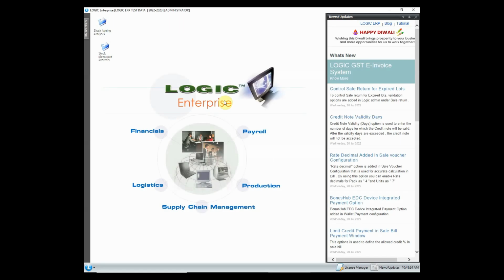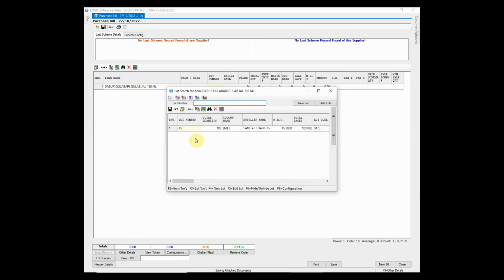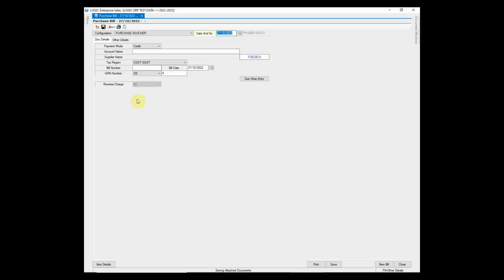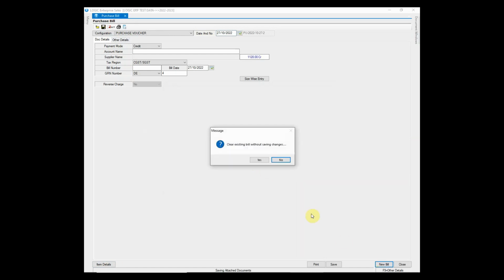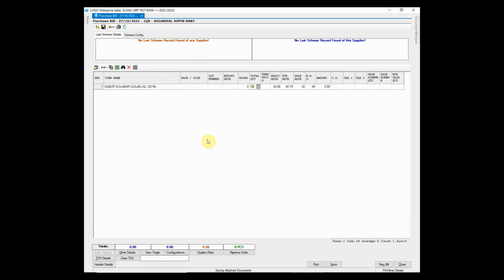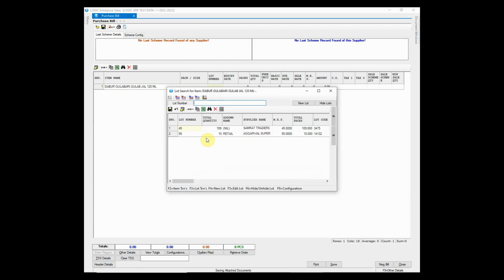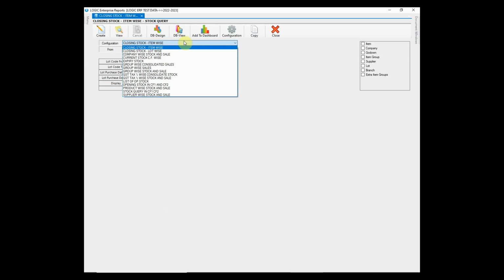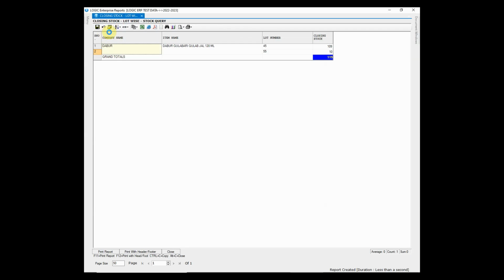Batch / MRP Wise Stock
In this video , we are going to discuss about how Batch or MRP Wise Inventory can be managed  in Logic ERP.